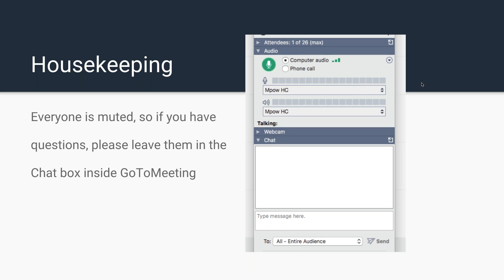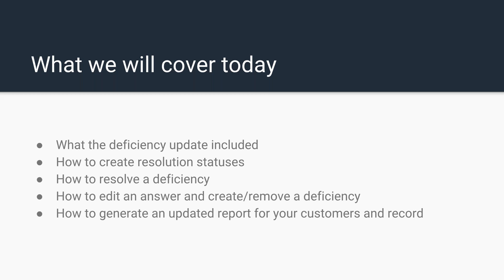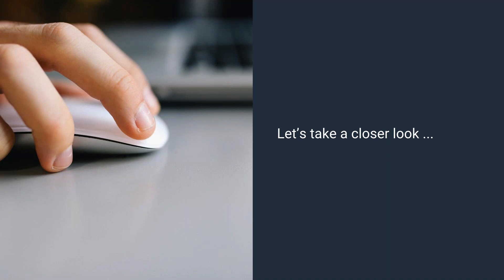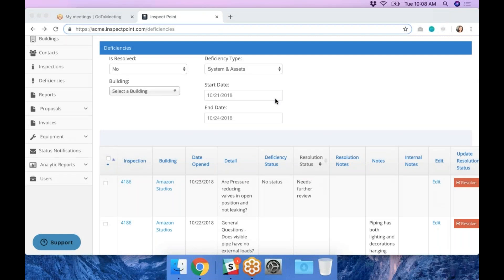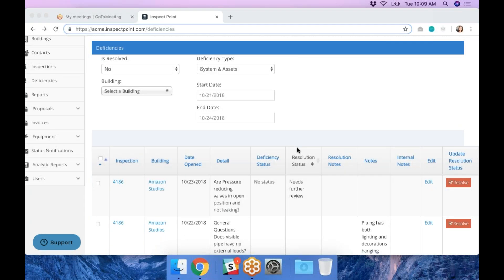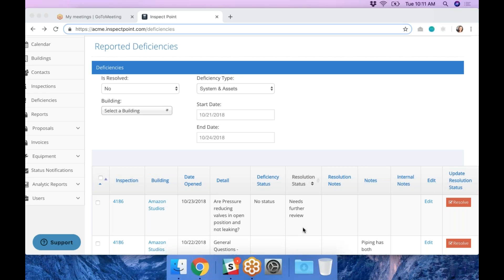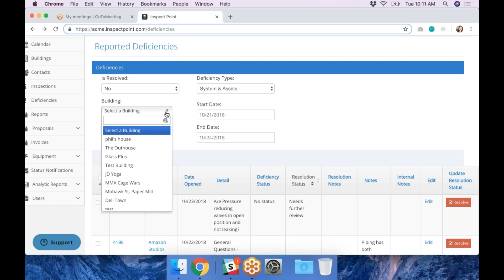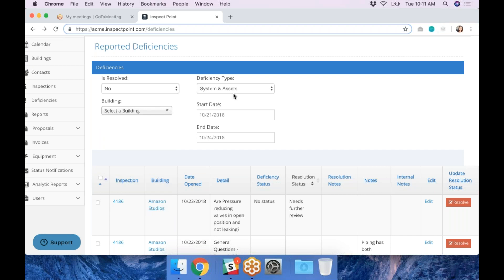Express Webinar: Deficiency Update (10/23/2018)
In this fast-paced webinar, we cover:

What the deficiency update included
How to create resolution statuses
How to resolve a deficiency
How to edit an answer and create/remove a deficiency
How to generate an updated report for your customers and record